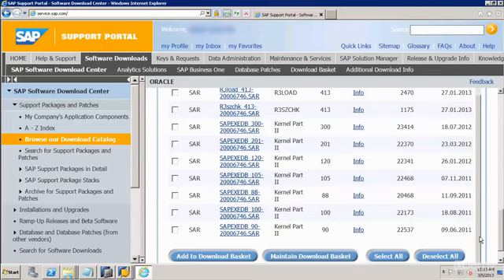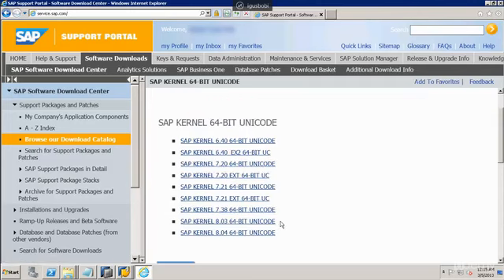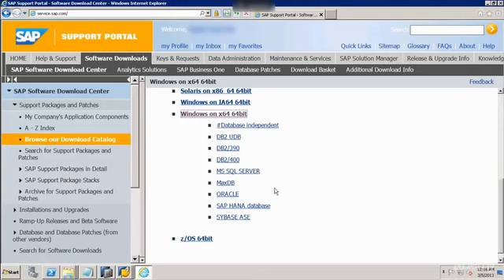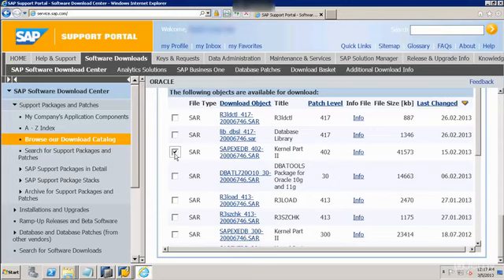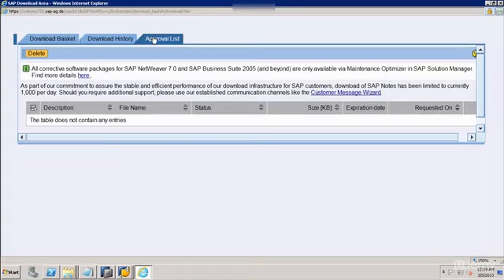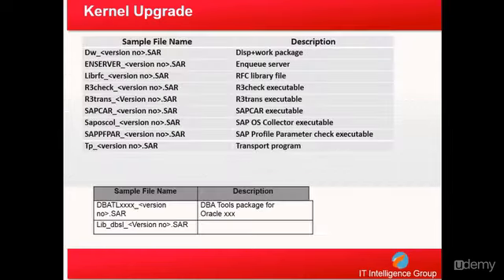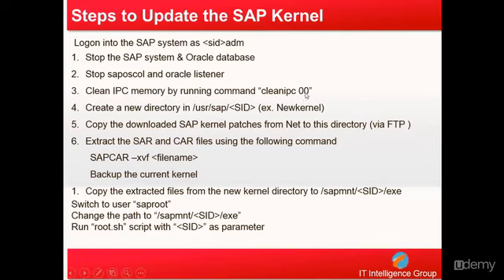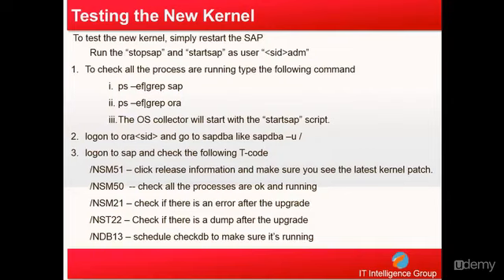SAP OSDB Migration Series || 20. SAP Kernel Upgrade